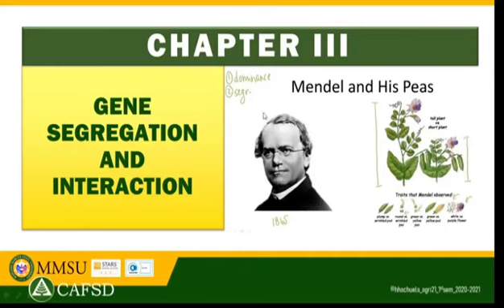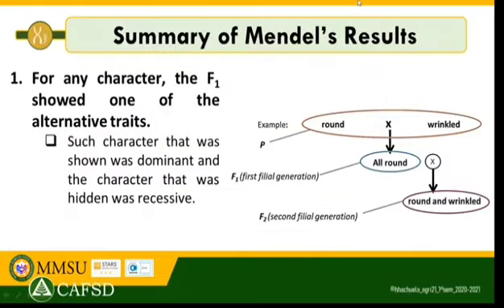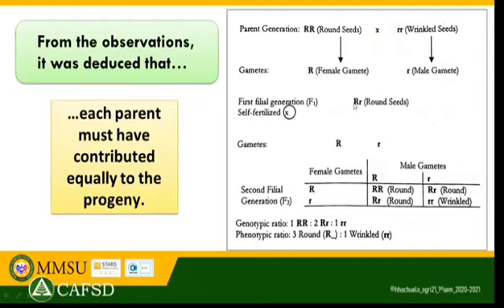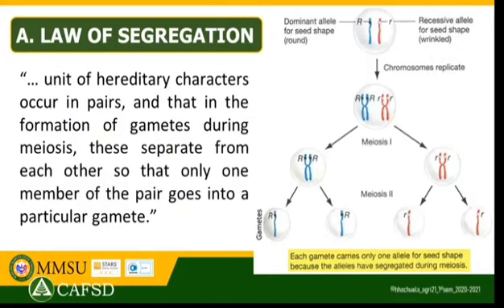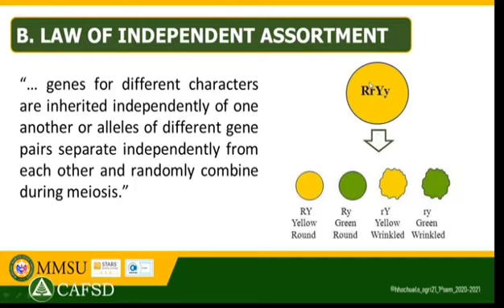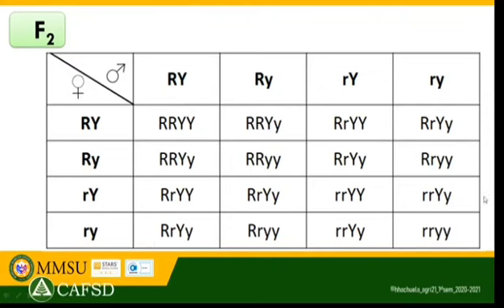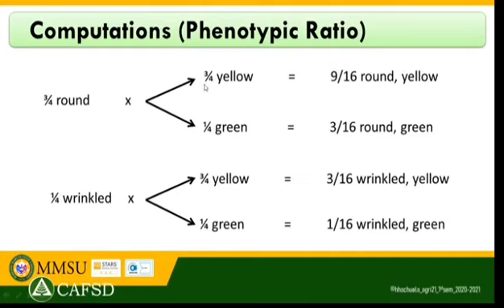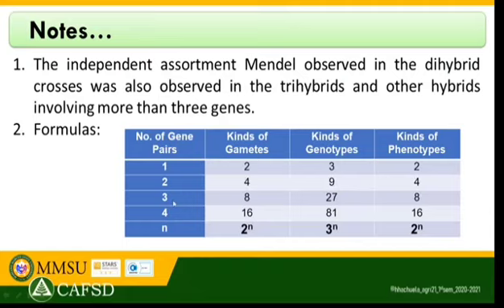Law of Segregation and Law of Independent Assortment | Teacher Hazel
This video discusses the first two topics under Chapter 3 of AGRI 21 (Principles of Genetics). Specifically, you will be learning the two important laws of Gregor Mendel (i.e., the Law of Segregation and the Law of Independent Assortment). You will also be taught on how to determine segregation ratios as well as how to interpret them.